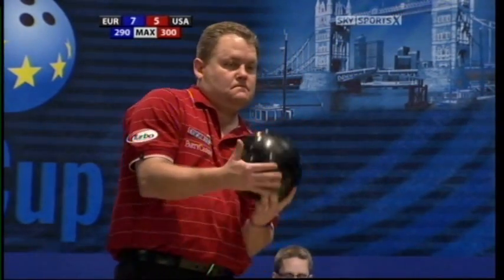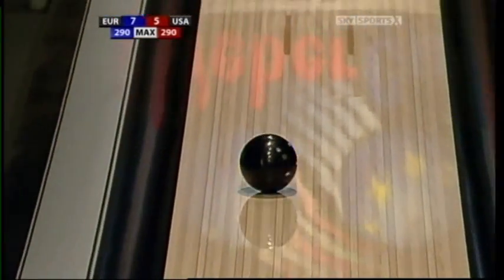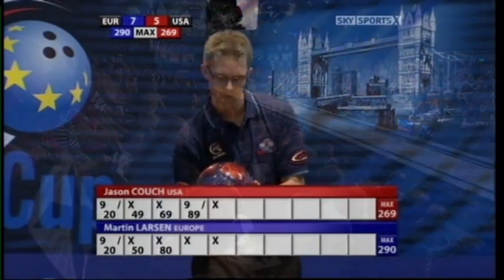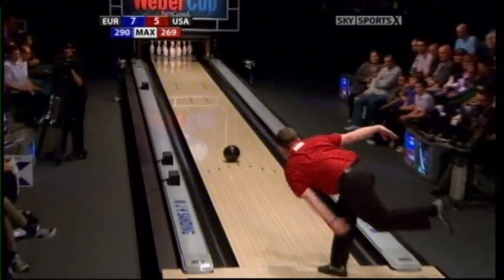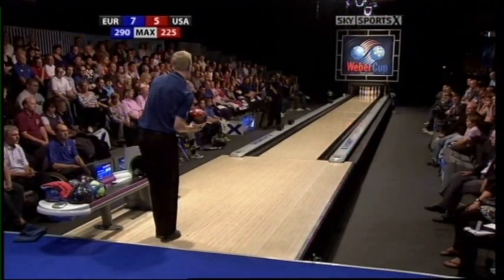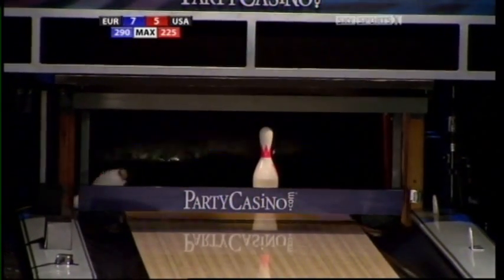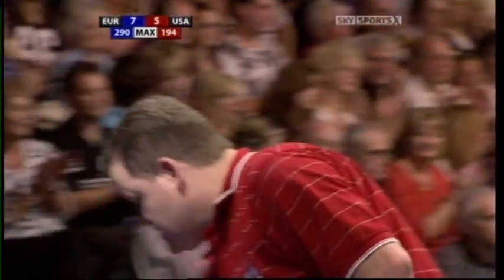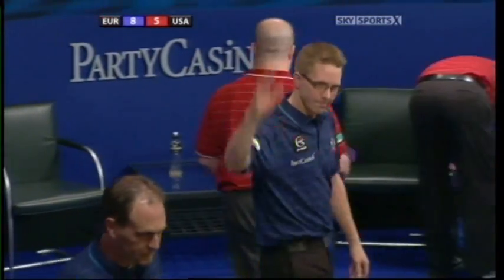Martin Larsen v Jason Couch 2009 Weber Cup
Martin Larsen plays Jason Couch over 1 game in the 2009 Weber Cup. This is on a 1 lane set-up in a sports hall and not in a regular bowling centre. Played in Barnsley in the UK.